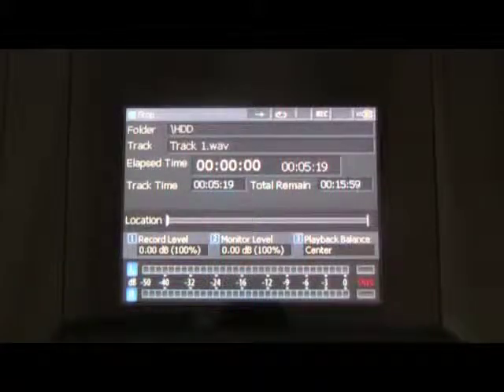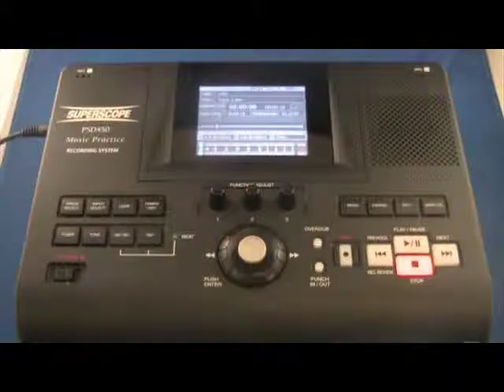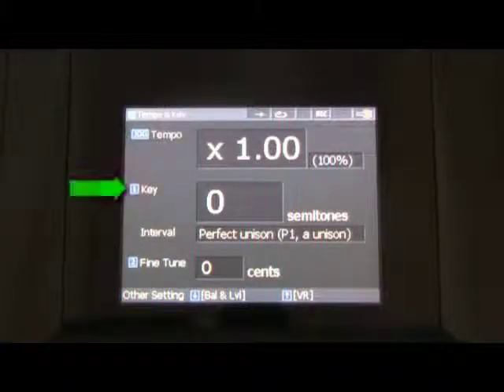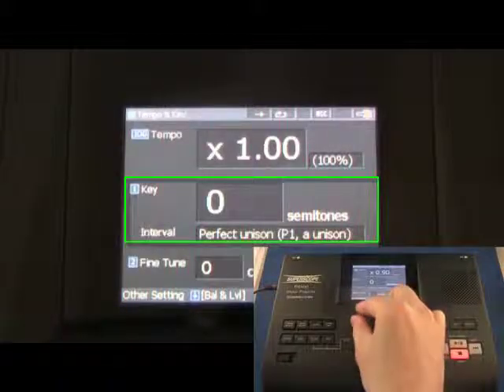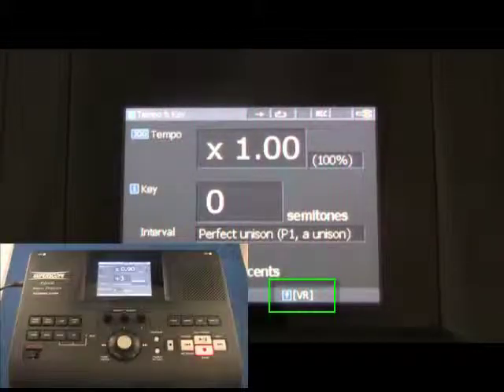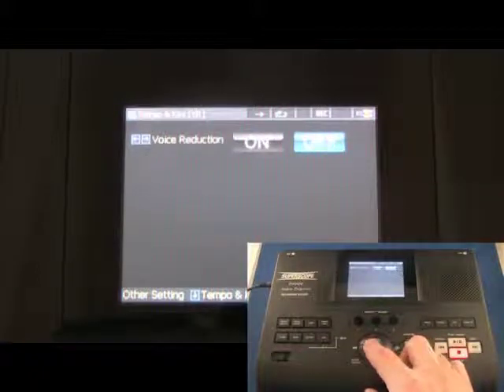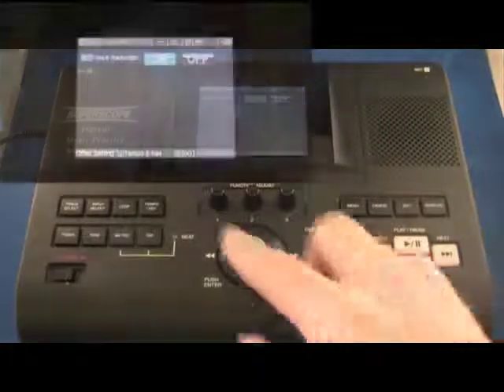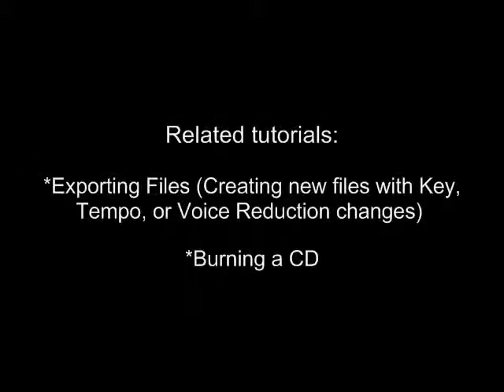Changing Key, Tempo & Voice Reduction with the PSD400 Series Digital Recorders by Superscope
Changing key, tempo and voice reduction settings on the Superscope PSD410 SD Recorder and PSD450 SD/HDD/CD Recorder.